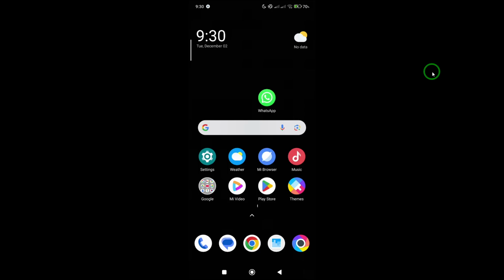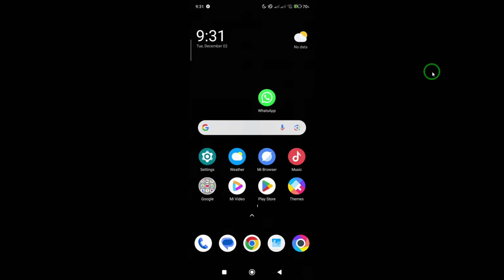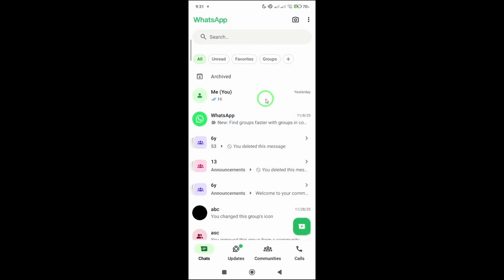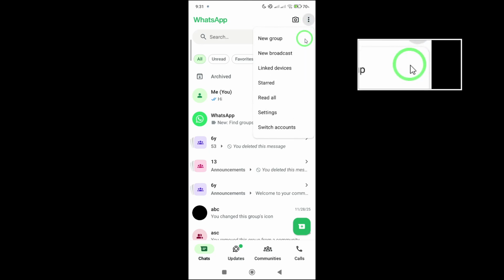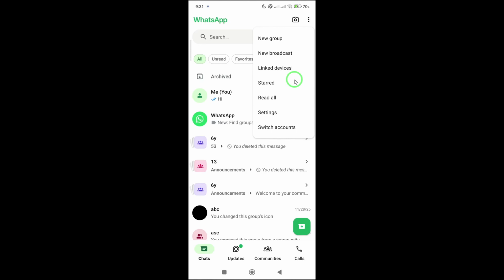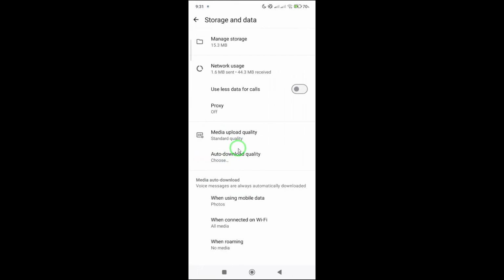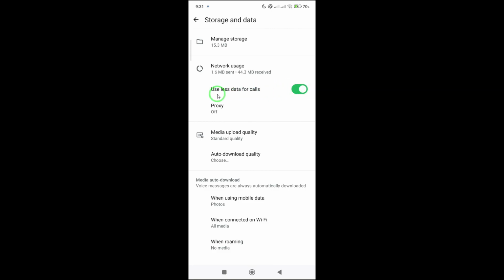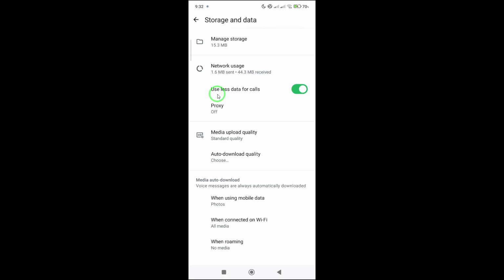How To Enable Data Saver Mode For WhatsApp Calls (Updated)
Learn how to enable Data Saver Mode for WhatsApp calls with this quick and updated step-by-step guide. Save mobile data while making voice and video calls on WhatsApp, perfect for when you're on limited data plans.

Follow these simple steps:

1. Open WhatsApp App

2. Tap on the three dots in the top right corner and select "Settings"

3. Tap on Storage and data

4. Toggle "Use Less Data for Calls" to on-

Chapters:
00:00 Intro
00:12 Soultion
01:05 Outro